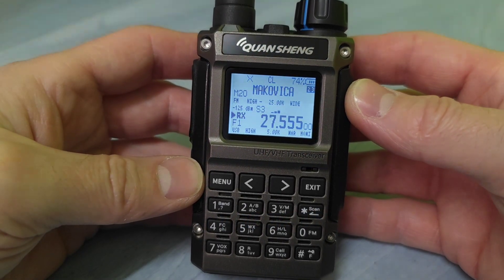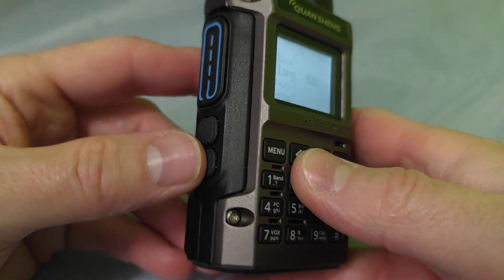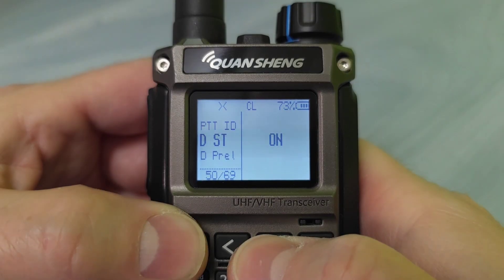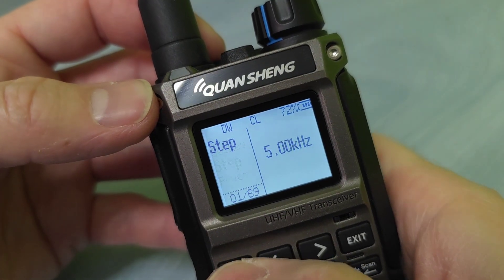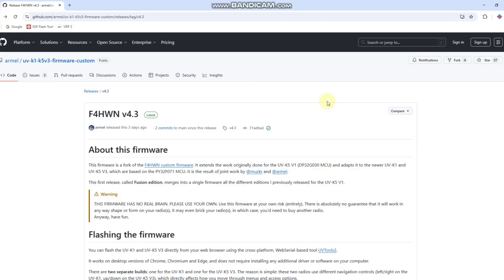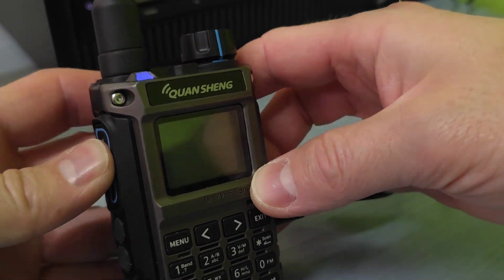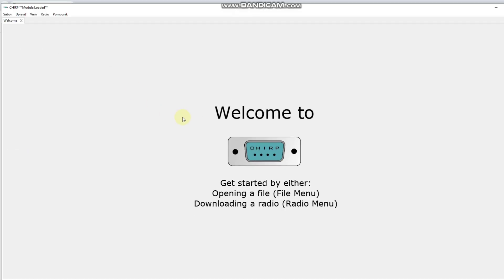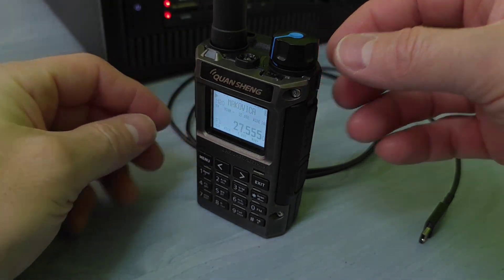F4HWN Firmware on UV-K1 in Under 5 Minutes Guide!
Quick and simple guide to installing F4HWN firmware on the Quansheng UV-K1.
Fast, safe, and perfect for beginners — I show every step clearly and without unnecessary talk. If you want a faster, cleaner, more powerful UV-K1, start here.

⚠️ Make sure your battery is sufficiently charged and follow each step carefully to avoid bricking your device.